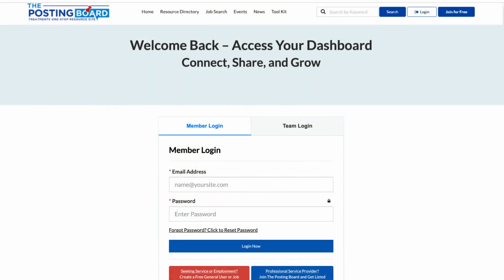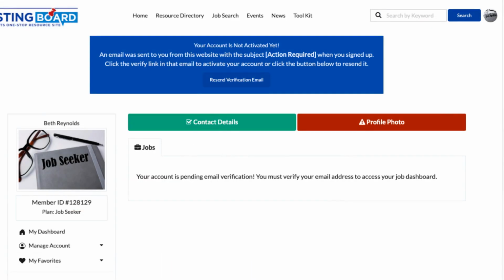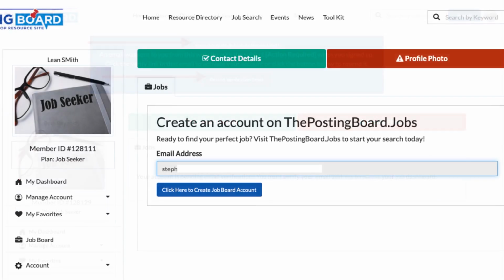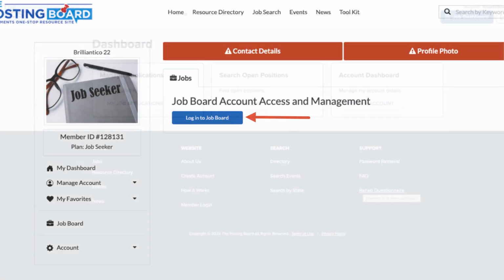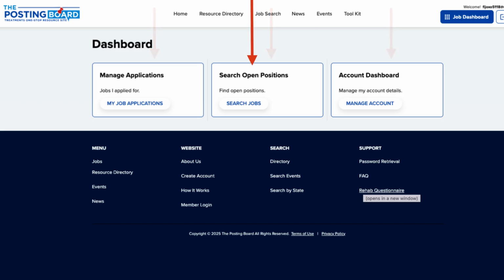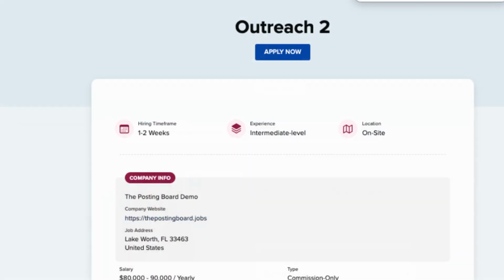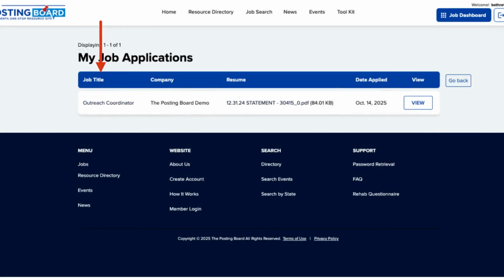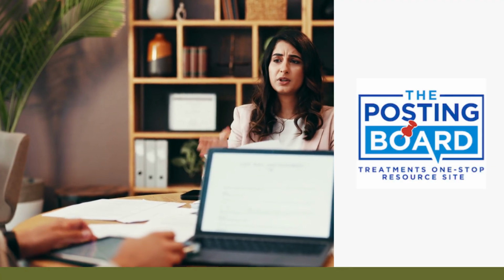Job Seeker Guide: Apply & Track Behavioral Health Jobs | The Posting Board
Every step you take in the Job Seeker Dashboard strengthens the recovery community—one application, one offer, one future at a time.

Find behavioral health and addiction treatment jobs—faster. This step‑by‑step guide shows how to use The Posting Board’s Job Seeker Dashboard to verify your account, activate your job board profile, search open positions by title/city/state/ZIP (hybrid, on‑site, remote), apply in one click, and track every application under My Job Applications.

Who it’s for: applicants targeting detox, residential, PHP/IOP, MAT, and outpatient programs.

Roles include: counselors, therapists, case managers, peer recovery coaches, detox techs, admissions, and utilization review.

What you’ll learn:
• Verify your account and set up your profile
• Search Open Positions and filter by location and work type
• Apply to jobs and manage resumes
• Track status under My Job Applications
Start your search at ThePostingBoard.com — Treatments One Stop Resource Site.

Video Transcript

Welcome to The Posting Board — “Treatments One Stop Resource Site!”

If you’re looking for new job opportunities and are ready to apply, your Job Seeker Dashboard makes it simple. Let’s get started.

Begin by logging into your account. Go to ThePostingBoard.com and select Login in the upper right-hand corner.

Select Member Login, then enter your email and password.

Before applying, make sure your account is verified. Check your email for the subject line “Action Required.”
Click the link inside the email to activate your account, or select Resend Verification Email on your dashboard if you didn’t receive it. Don’t forget to check your spam folder — it may have landed there.

Once verified, return to your account and click Job Board, then select Create Job Board Account to activate your dashboard.
Hit Log In to be taken directly to your secure job portal, where you can manage your applications, search open positions, and update your account details anytime.

Choose Search Open Positions to find your next behavioral health job.
Use the search bar to filter by title, city, state, or zip code — then select if you prefer hybrid, on-site, or remote opportunities.

When you find a position that fits, click Apply and take the next step toward your future.

You can view and manage every application you’ve submitted under My Job Applications.
Track the roles you’ve applied for and view your uploaded resumes — all from one simple dashboard.

It only takes a few minutes to start your journey on The Posting Board — “Treatments One Stop Resource Site.”

The Posting Boards is a free online resource directory that host over 45000 addiction & mental health service listings. The Posting Board was designed and created serve addiction & mental health professionals and the clients they care for.

A2JALLCFR4DBWQUW